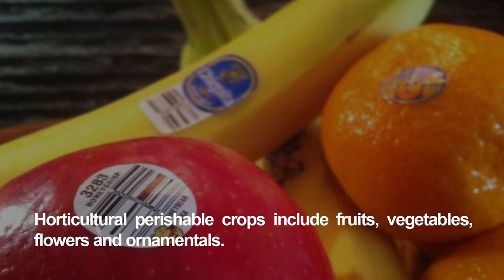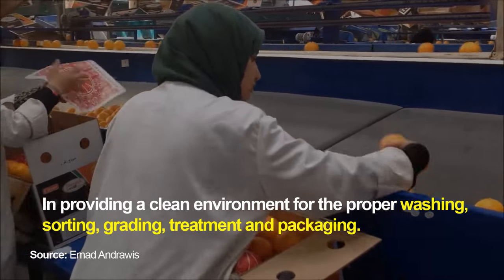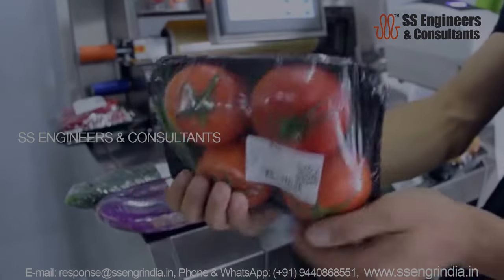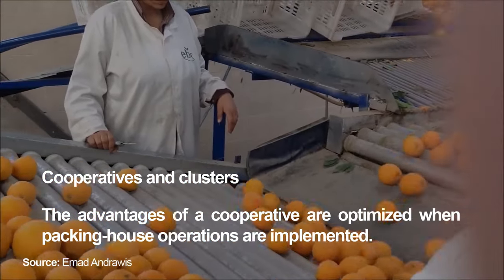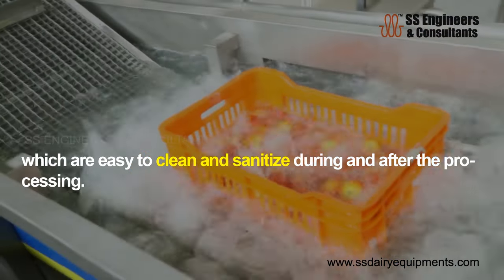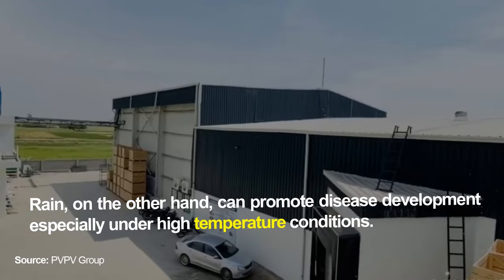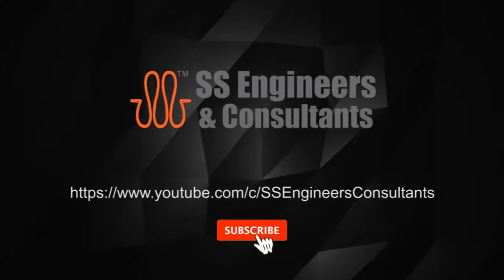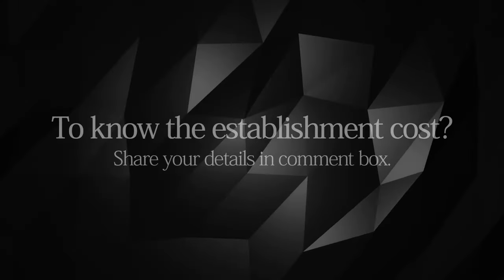Guide for setting up Fruits & Vegetables Pack-house| Post Harvesting| Agriculture Farm Produce.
A packing house is a facility where the fruit is received and processed prior to distribution to the market.

Although the packing house example above is rather simplistic, large producers commonly employ much more extensive controls through the wash, pack, and ship operations as shown in the above video, whereas other packers either ignore or simply do not care about much more than getting the product to market.

In the postharvest system the packing house grades fruit and places it in packs for shipping. Fruit is graded on a number of attributes such as size, color, firmness, number of defects, and dry matter.

Growers are paid according to the quality profile of the product packed.
It is important that fresh foods are shipped quickly and handled efficiently. Refrigerated trucks, railroad cars, and cargo ships are the modes of transportation used, throughout the shipping stage, food products need to be carefully loaded and protected to prevent damage from a wide assortment of potential hazards.

An enhanced traceability system of the product helps the grower to gain marginal cost from the packer. The system also then provides a traceability dataset that can be aggregated to any higher level, as may be required by other users of this information